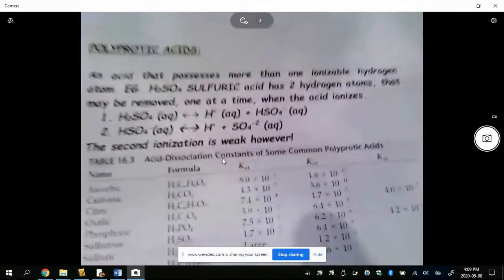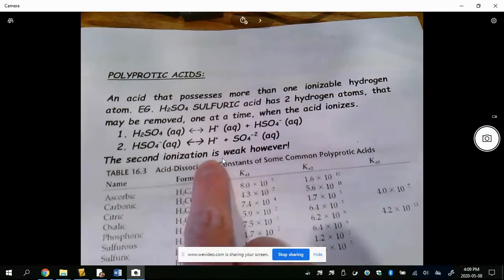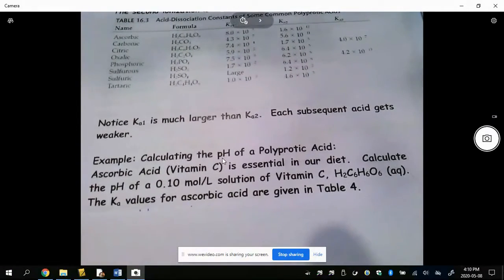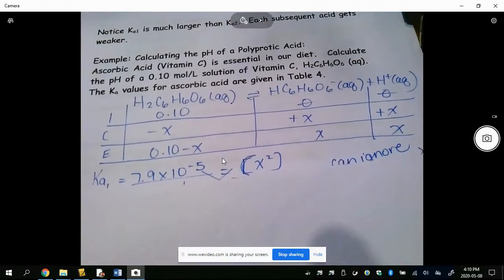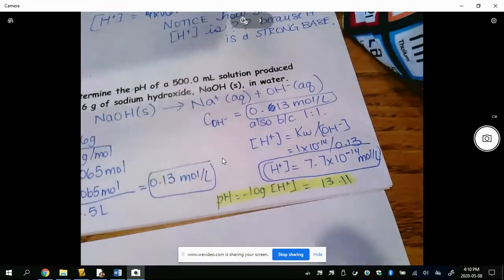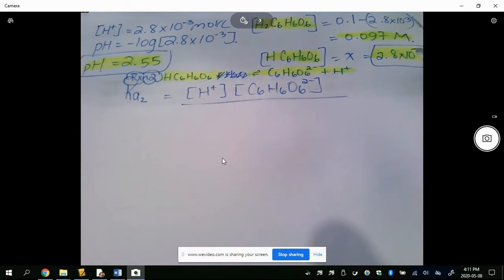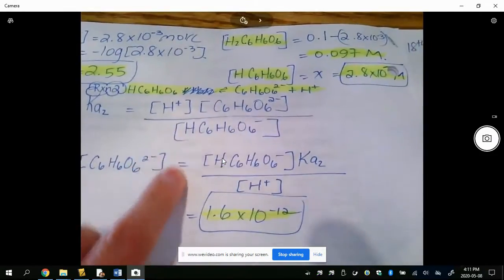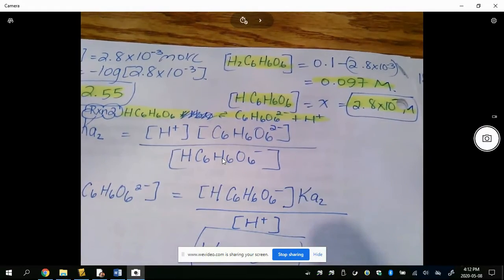8.4: Part 2-polyprotic acids